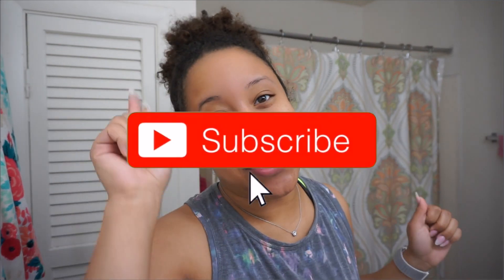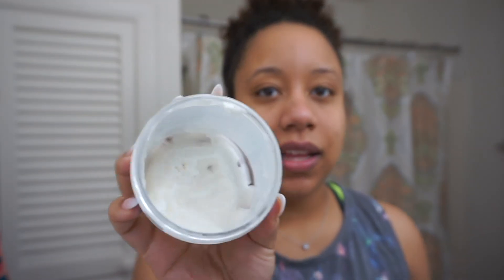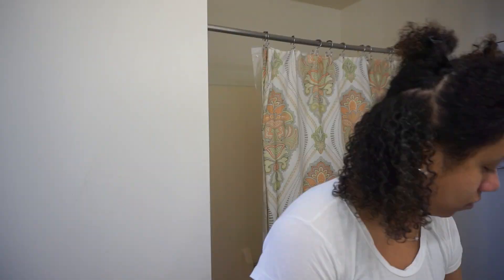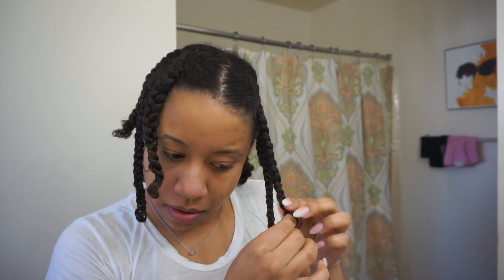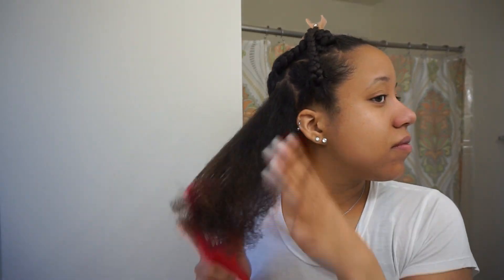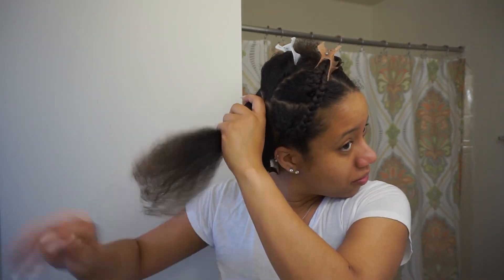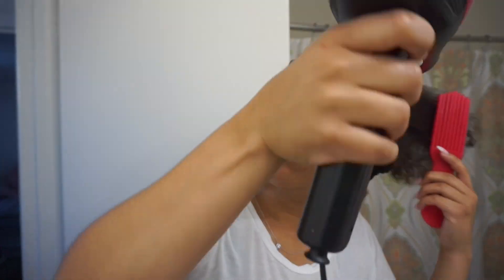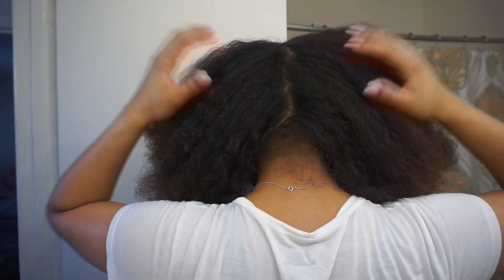How I Prep my Natural Hair for Protective Styles (Step By Step)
Hello hello!

Today I'm sharing how I like to prepare for a protective style. There's a plethora of ways to prep natural hair for a protective style (braid, spring twists, marley twists etc), but today I'm showing you one of my fave ways - a blow out!

Now this isnt the same blow out method I use to straighten my natural hair this is stricly for protective styling!

My Current Favorite Natural Hair Products!

Here are my 2018 Hair Goals!

My Tech Gear! 📷

-Gal. 4:7-